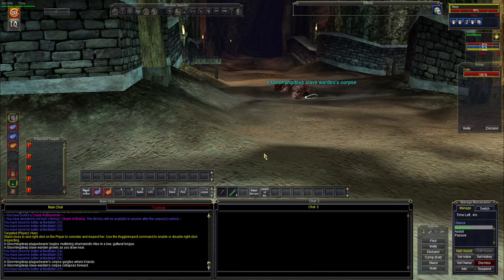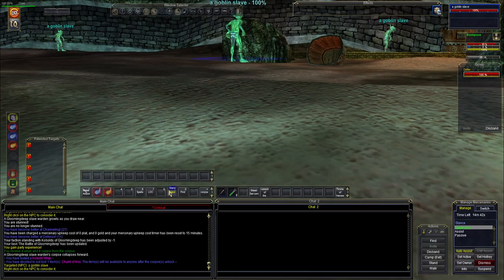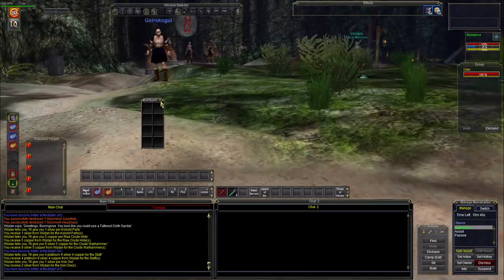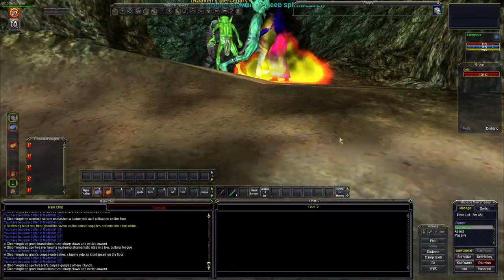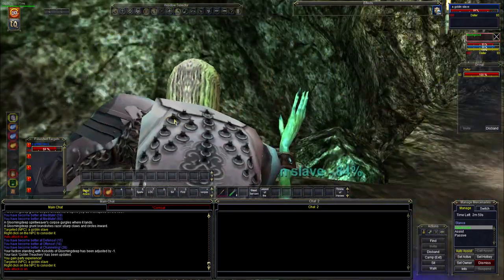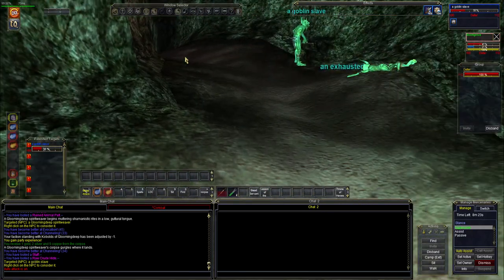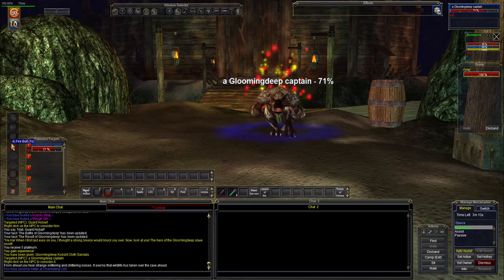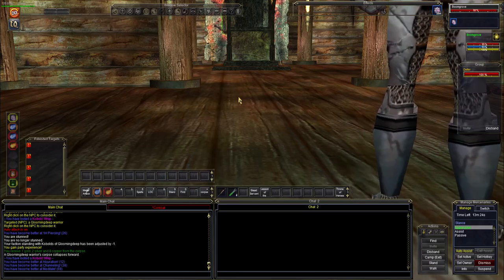EverQuest Let's Play [2] Wizard; Firiona Vie Server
Come enjoy Let's Play EverQuest with Super Fly Todd

Welcome to EverQuest ® - the online game that started it all! No other MMO matches EverQuest's sheer content, now with 25 expansions and countless updates.
EverQuest is free-to-play.